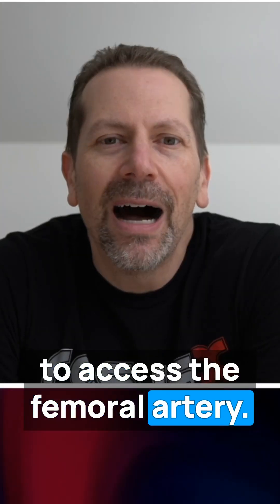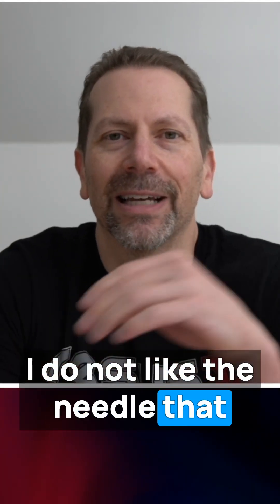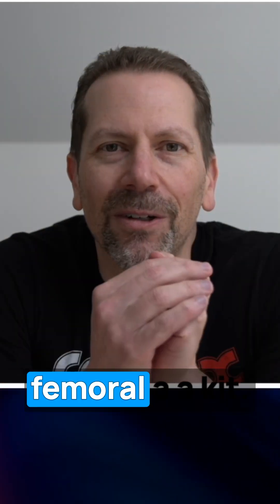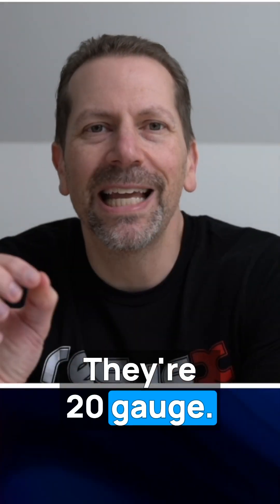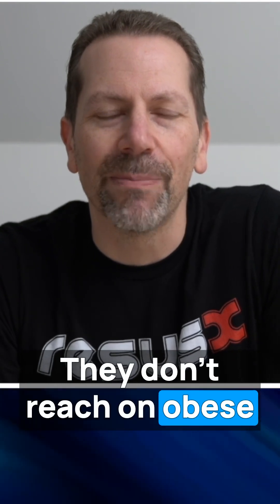￼ Please arterial lines in cardiac arrest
Are you placing arterial lines in cardiac arrest? Scott Weingart (EMCRIT) gives his perspectives on how he places these. this is from the ResusX conference in 2022

To see the full video or listen to the podcast check out the ResusX playlist on YouTube or the ResusX:Podcast on Apple or Spotify